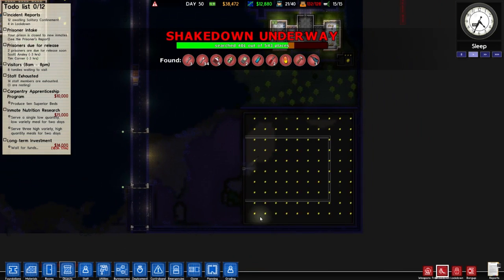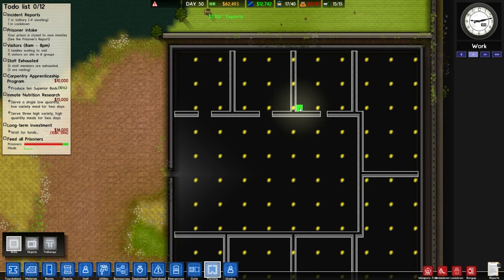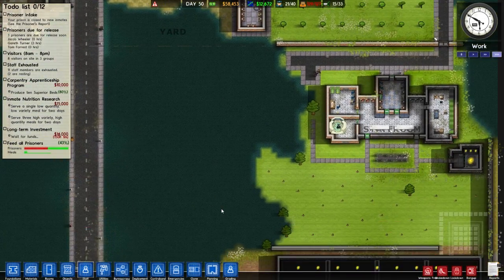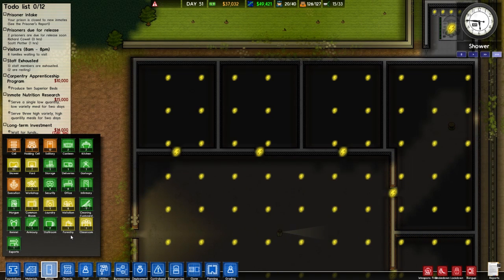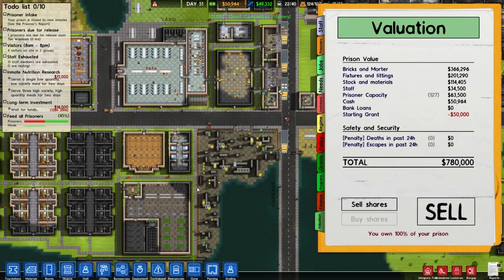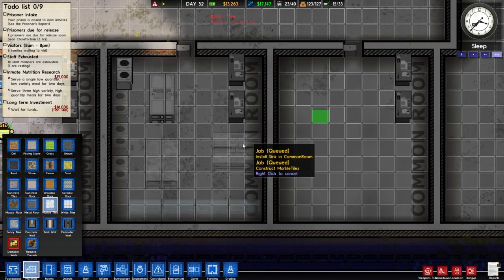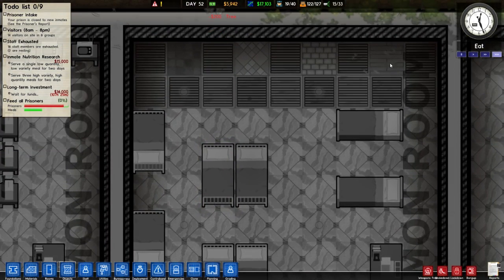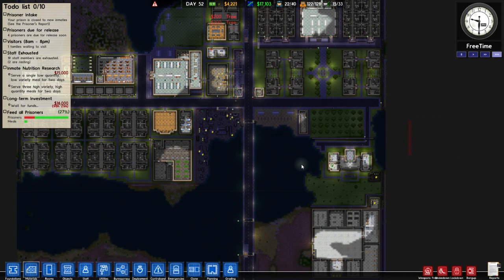Construction + Prison Architect + Alpha 20 #9 = Mall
Episode 9 of Construction + Prison Architect + Alpha 20. PA is a management / building game inspired by dwarf fortress, dungeon keeper, theme hospital etc. All footage is from the Alpha 20.

Thanks to Introversion Software for allowing me to make this video!

All music / sounds from Prison Architect or Public Domain.